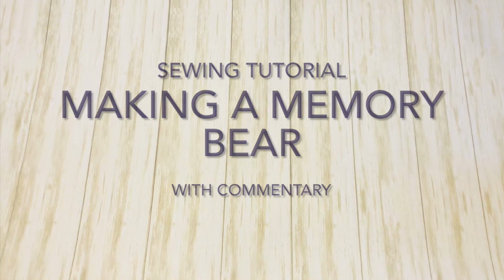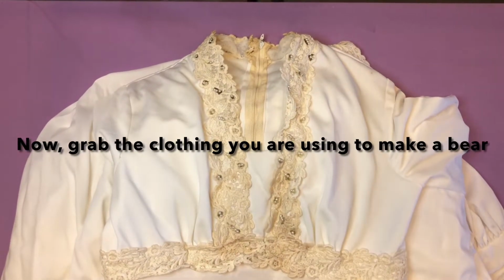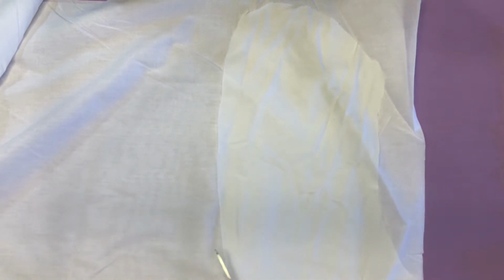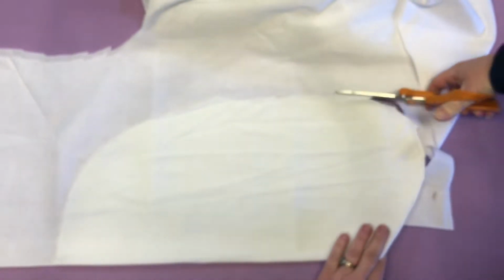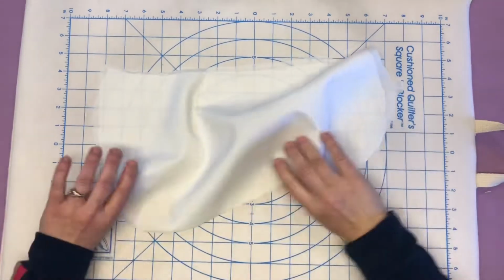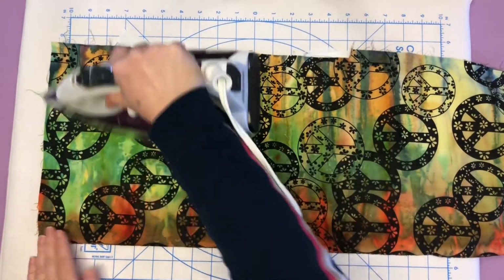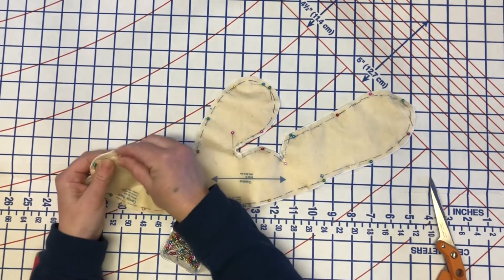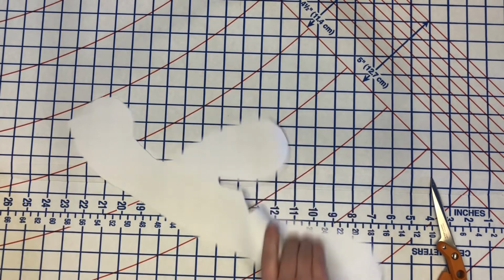DAY 1 Making a memory bear - sewing tutorial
I’ve gotten a lot of requests for a making a memory bear video with commentary, to show step by step how I made it.

I’ll be using McCalls pattern m6188.

I’ve broken the steps down to span over 5 days. I think this way is easiest, and not overwhelming. I will be posting 5 different videos for you to follow along with.

Please let me know if you have any questions! This is not my pattern but I have made it a bunch of times and I will try to help you with anything you need help with.